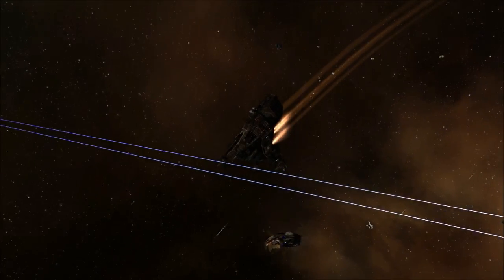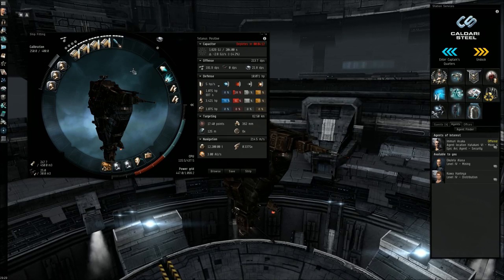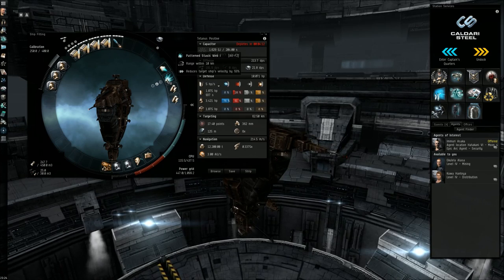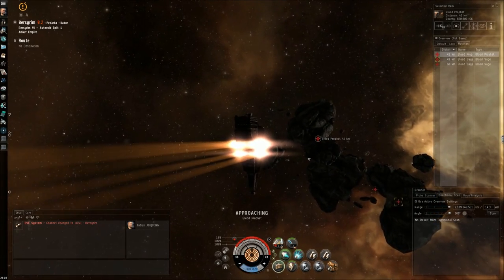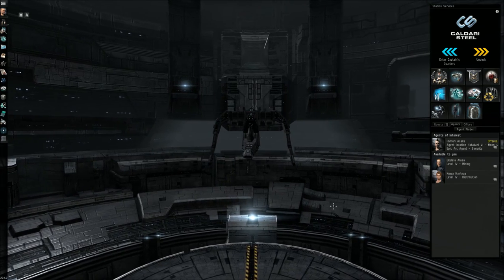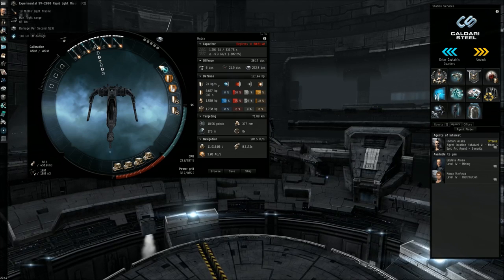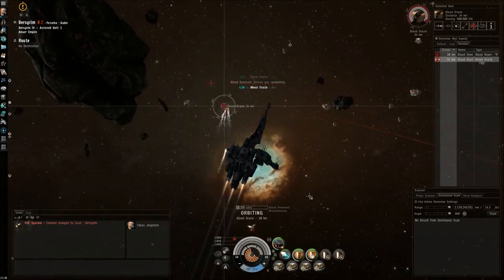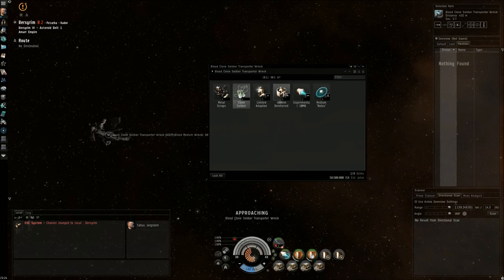Low Sec Ratting Cruisers - EVE Online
Low Sec Ratting in Caracal and Rupture cruisers. The two cruisers provide two different style of ratting: short-range and long-range. The Rupture is a short-range option where a tight orbit around the target is needed to deal and evade damage. The Caracal provides a long-range attack, orbiting 20-40km away from a target and avoiding the damage by kiting.

EVE Online Rubicon